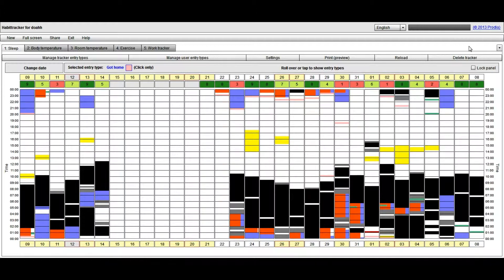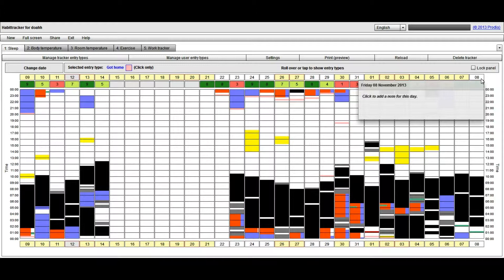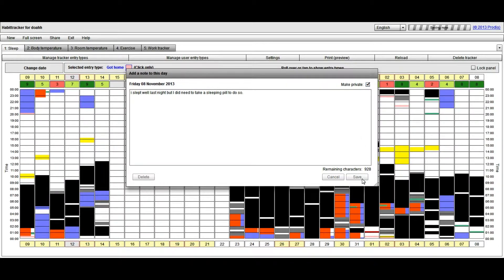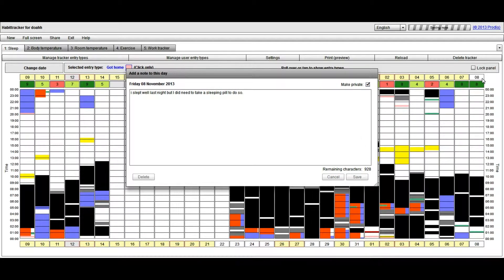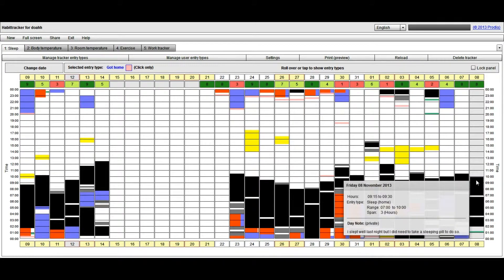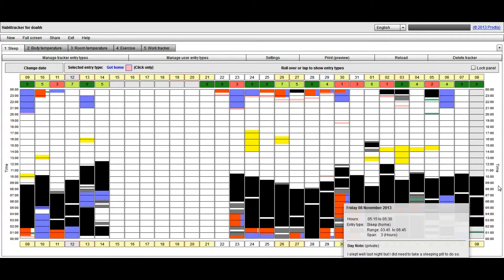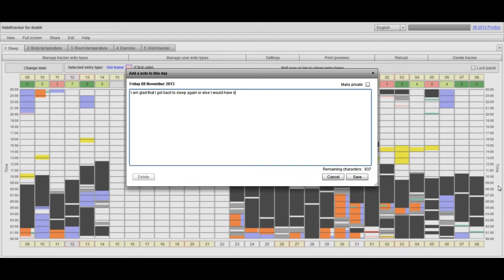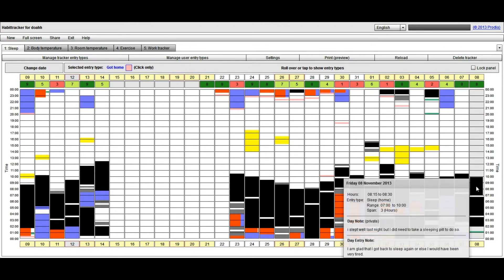Habit Tracker - adding notes to your day and day entries.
Learn how to add notes to your day and also to your day entries.